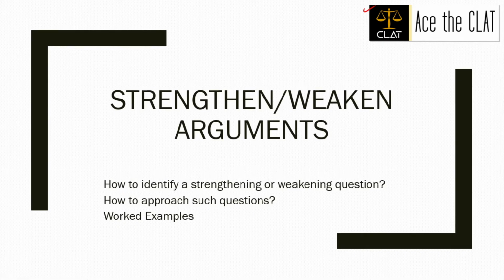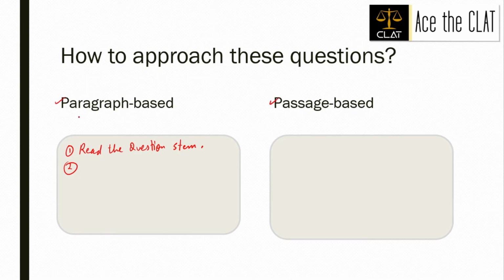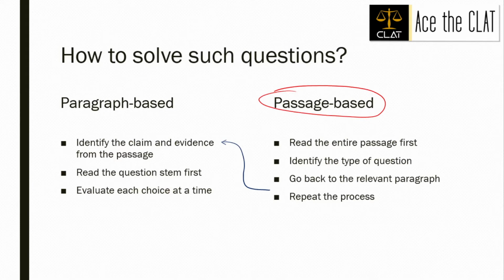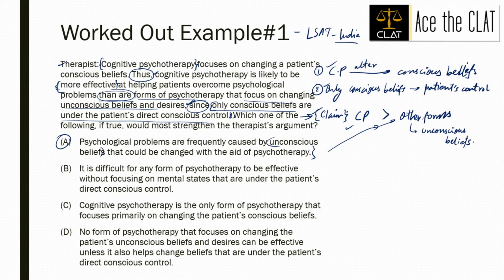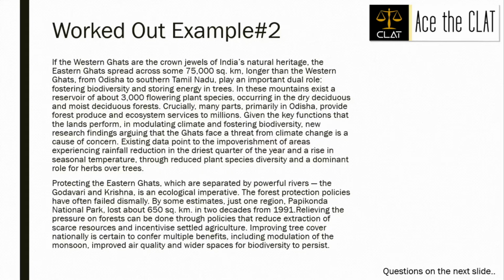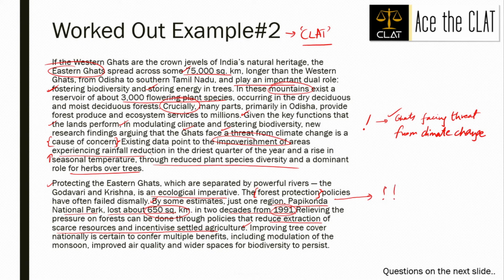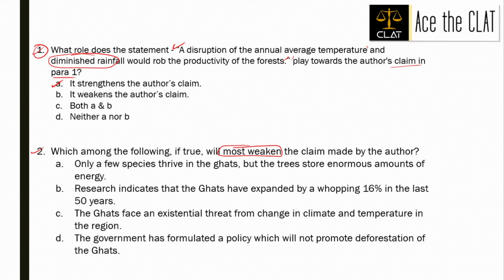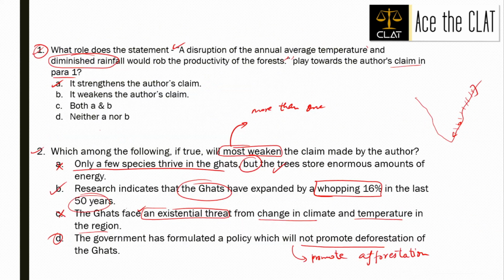Strengthen/Weaken Arguments | CLAT 2021 | Fundamentals of Critical Reasoning | Worked Examples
In this video of AcetheCLAT, we will talk about the concept of strengthening and weakening arguments that form an important part of your Logical Reasoning Section of the UG CLAT. We will recommend a strategy on how to approach the questions. Finally, we will provide two worked out examples to help you understand better.